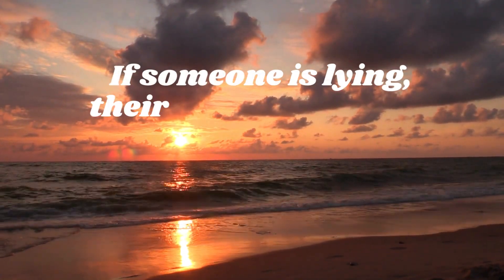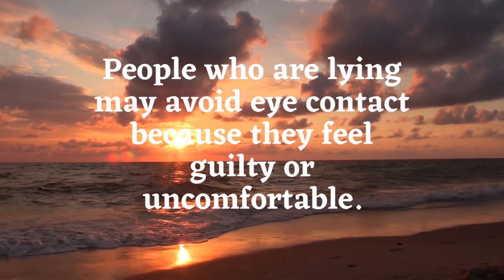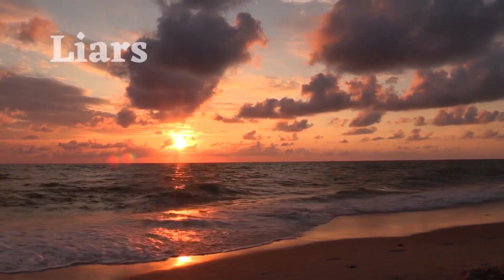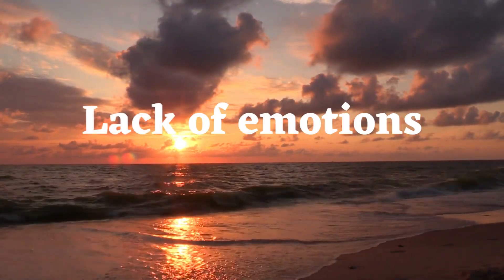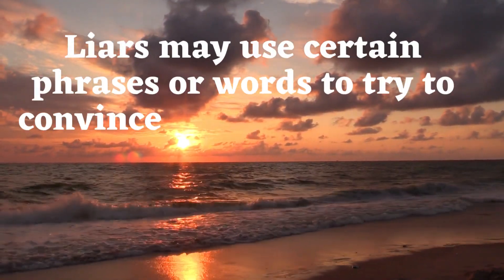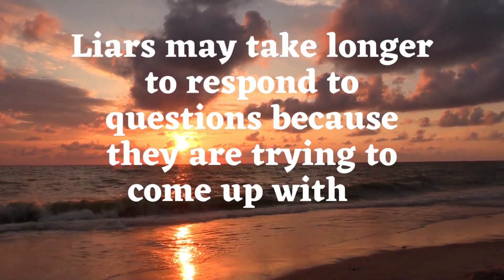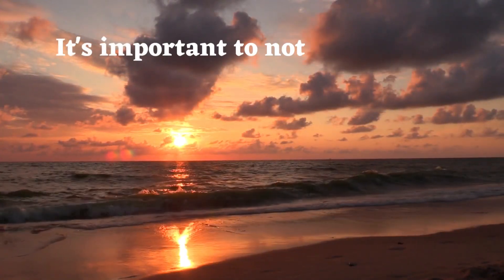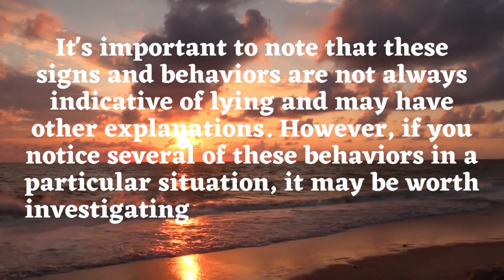"Exposed: Clear Signs You're Dealing with a Liar"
In this video, we'll uncover the subtle body language cues and verbal indicators that can expose someone who's lying. From avoiding eye contact to fidgeting and contradicting statements, we'll break down the  signs of deception to help you spot a liar in any situation.